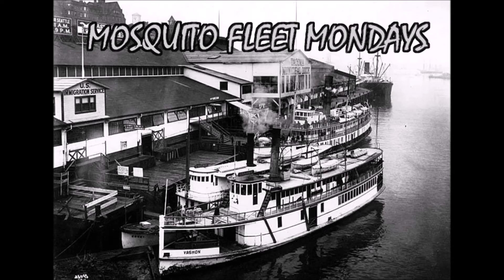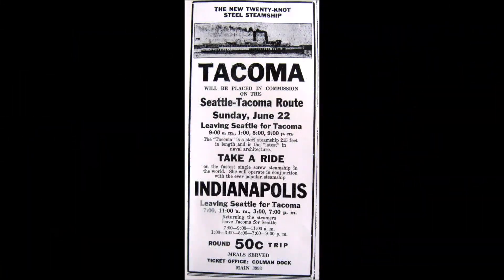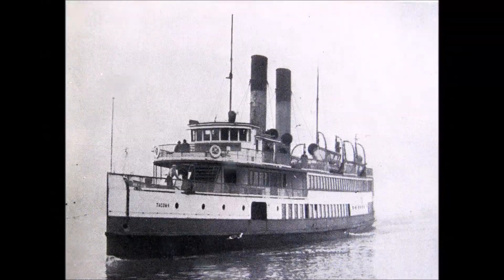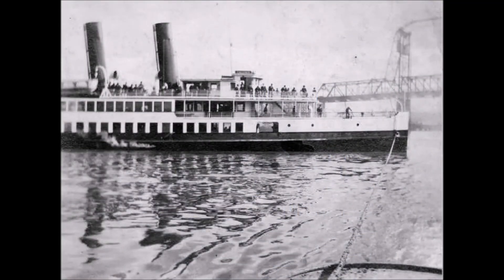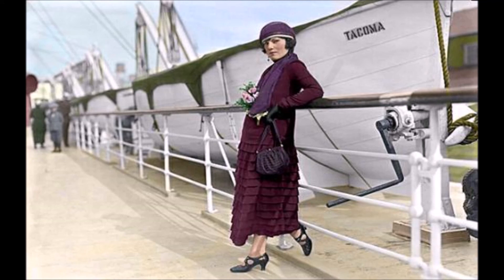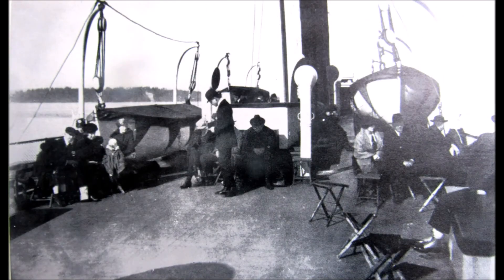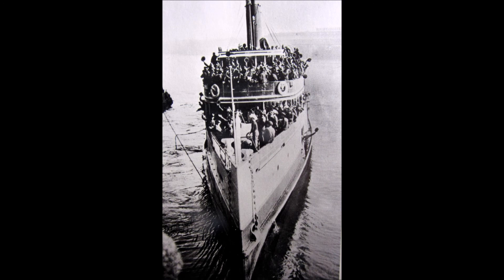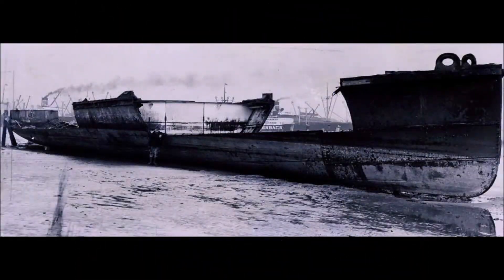Mosquito Fleet Mondays: The Tacoma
On this Mosquito Fleet Monday, we look at the steamship Tacoma - the fastest single-screw passenger steamer ever built.